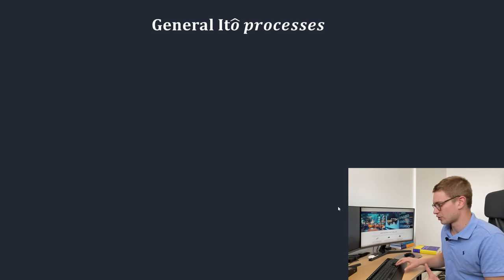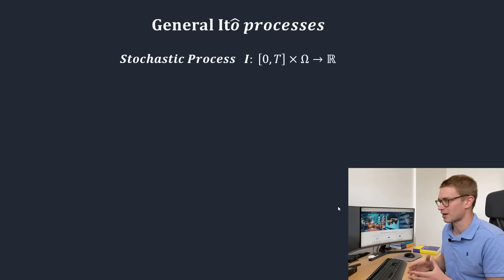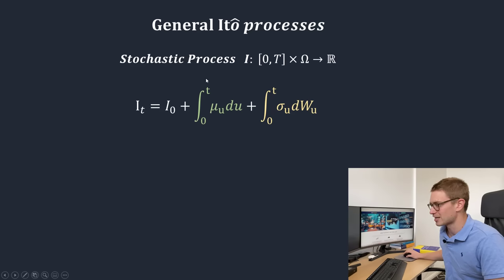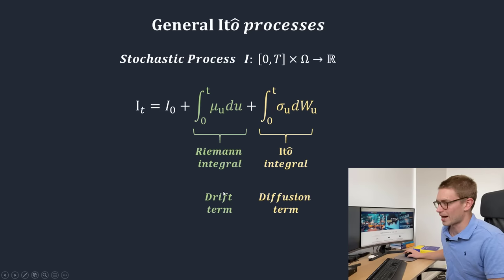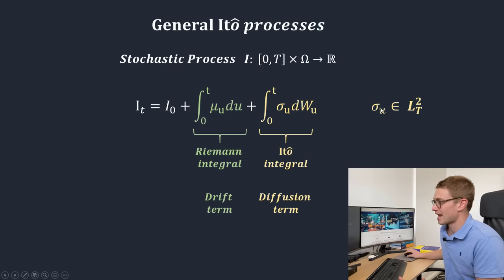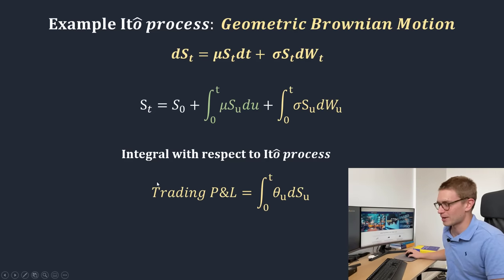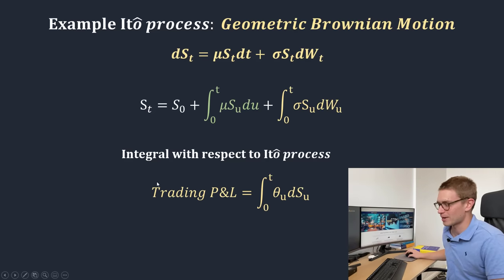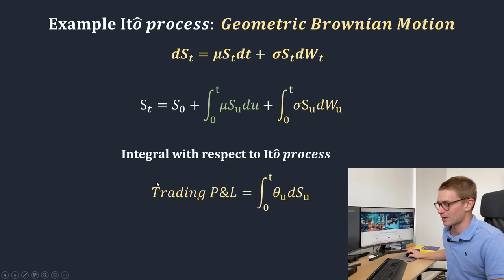Stochastic Calculus for Quants | Understanding Geometric Brownian Motion using Itô Calculus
In this tutorial we will learn the basics of Itô processes and attempt to understand how the dynamics of Geometric Brownian Motion (GBM) can be derived. First we learn what an Itô integral is and how it differs from a regular integral. This leads us to discussing the dynamics of Itô processes and then a special type of calculus for financial mathematics based on Brownian Motion called Itô Calculus.

We will understand why this is different to ordinary calculus in terms of the accumulation of quadratic variation. Also, we discuss how to use Taylor series expansion and using Itô’s Lemma to understand the dynamics of a particular function (valuation) given a defined Itô process, or stochastic differential equation (SDE) that has been defined for the underlying.

We briefly discuss a generic drift diffusion model and the Itô-Doeblin formula for Itô processes. This then leads to a derivation of the dynamics of Geometric Brownian Motion, and it’s explicit formulation which can be used for simulating GBM paths.

00:00 Intro
01:34 Itô Integrals
06:30 Itô processes
09:10 Contract/Valuation Dynamics based on Underlying SDE
12:24 Itô's Lemma
13:35 Itô-Doeblin Formula for Generic Itô Processes
18:04 Geometric Brownian Motion Dynamics